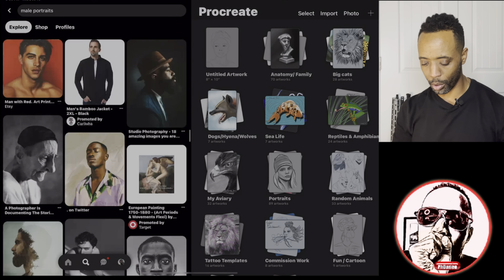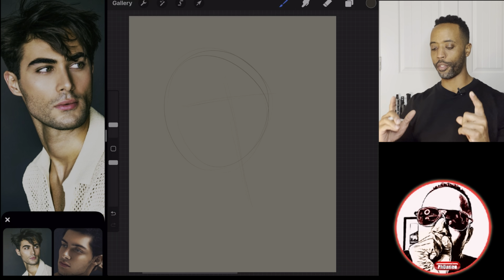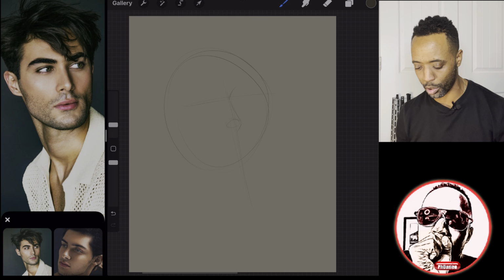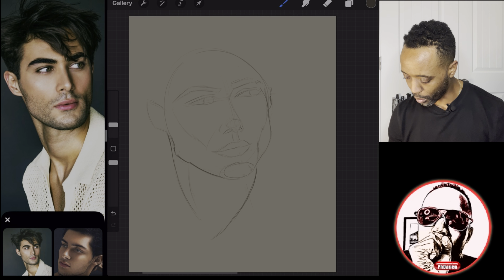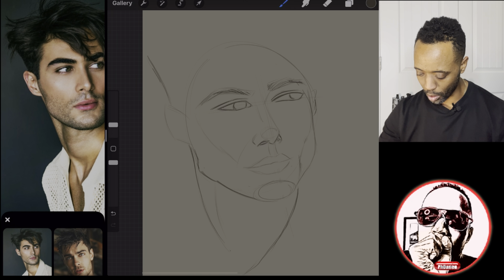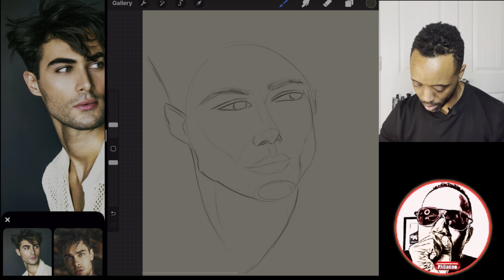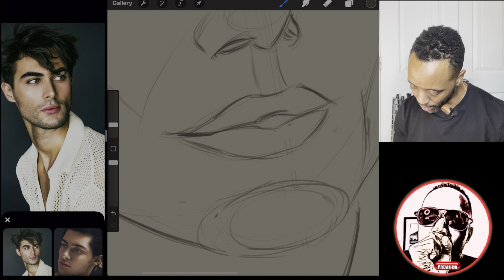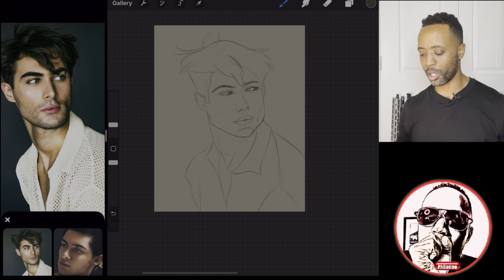WATCH ME mess Lucas Alves up! (Procreate Portrait)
A 5-10 minute portrait layout of model Lucas Alves using the app Procreate.  I was inspired to draw the way I do from Stan Prokopenko, Aaron Blaise and Bradwynn Jones.